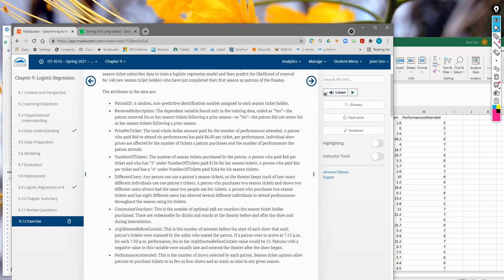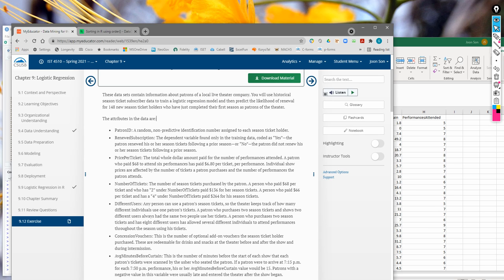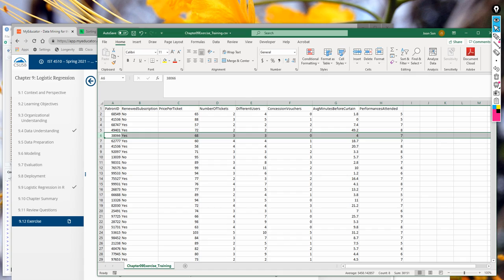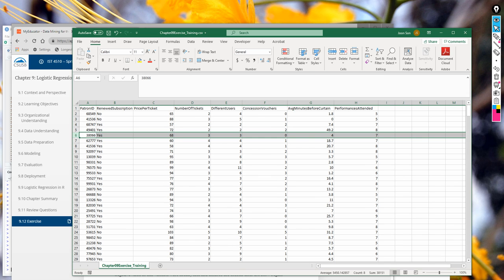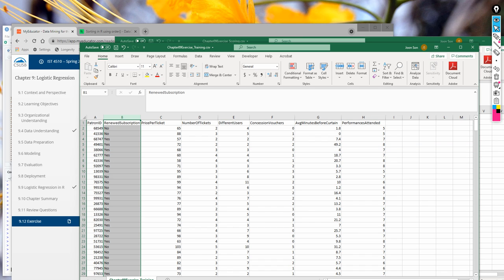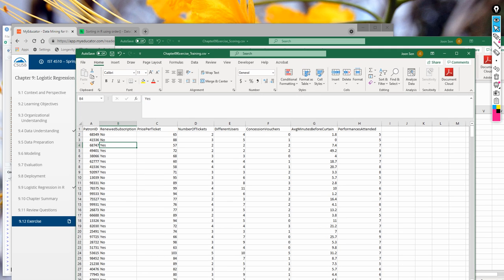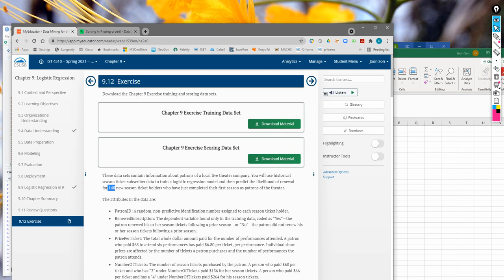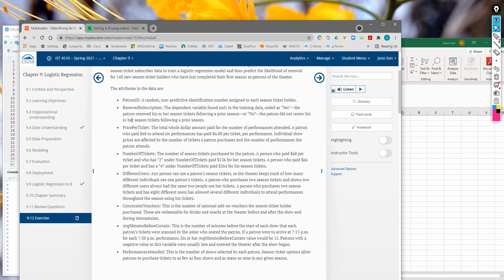MMM Ch9 HW part1